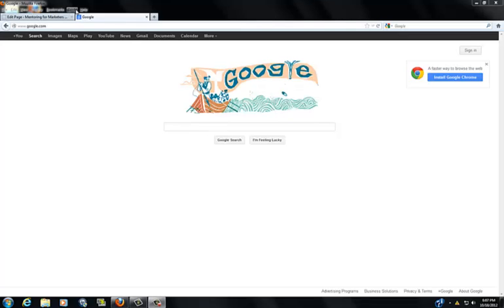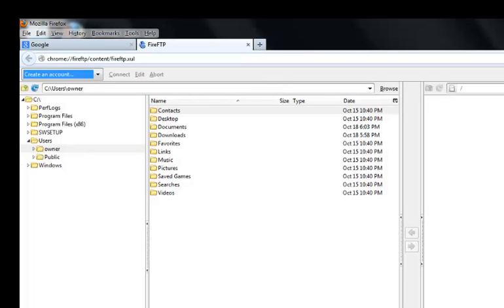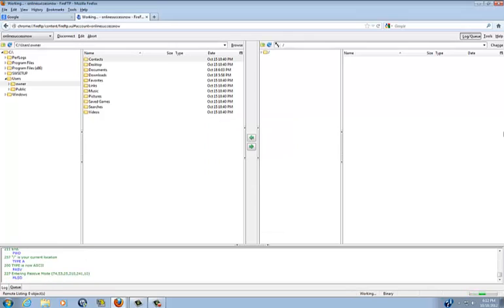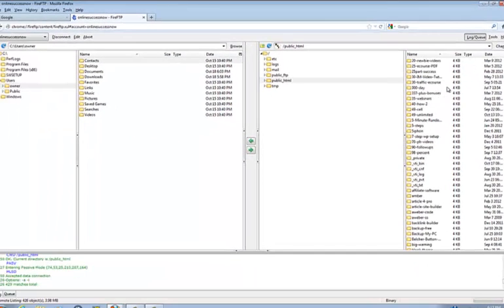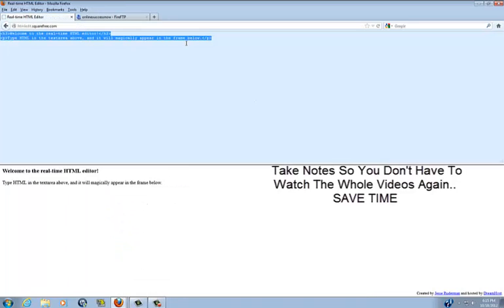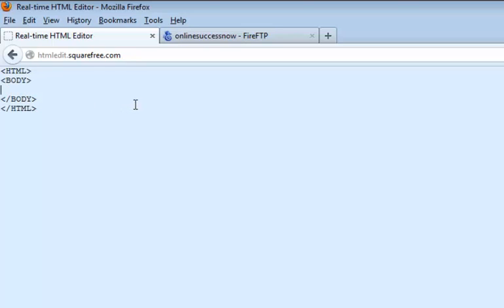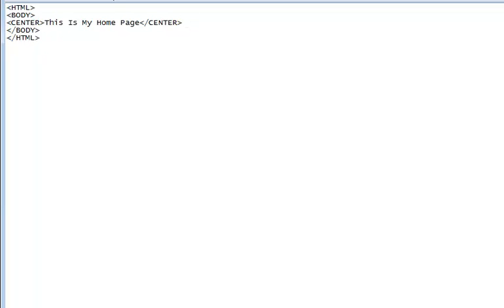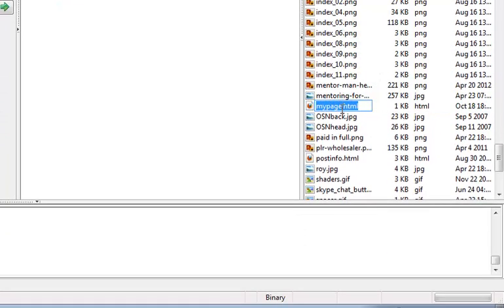How To Make An Index.html Page